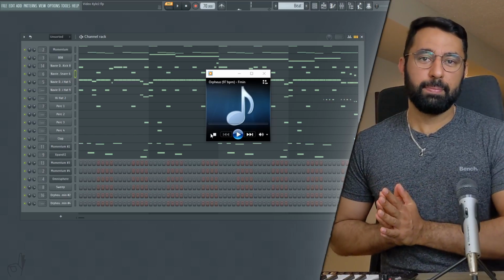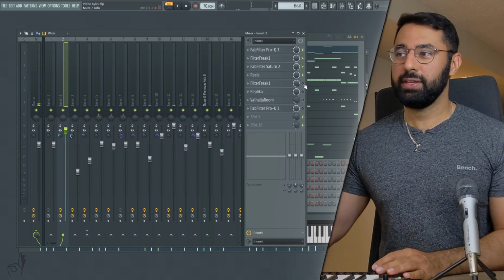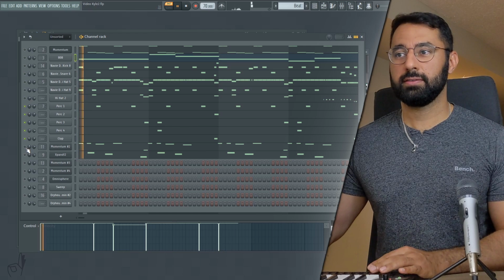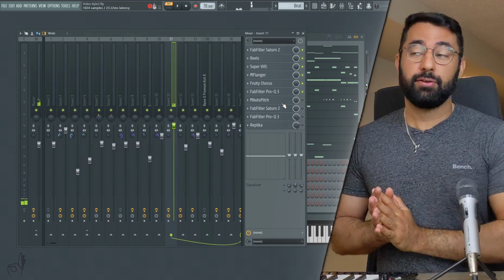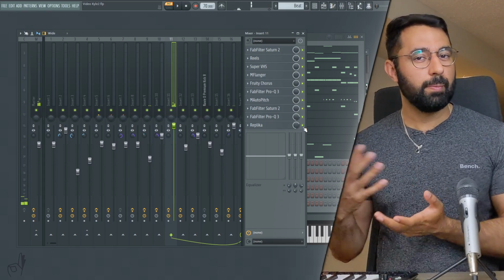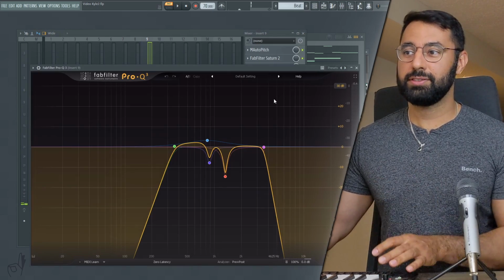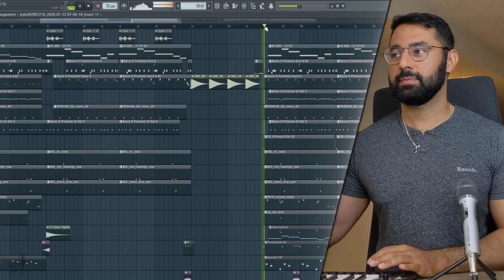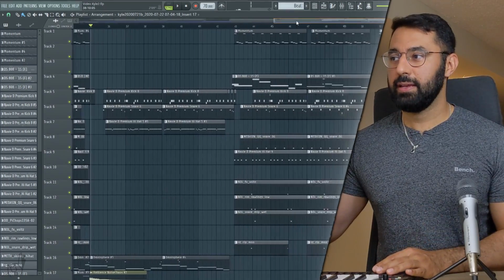How I Got #2 in Kyle Beat’s Biggest Beat Contest EVER